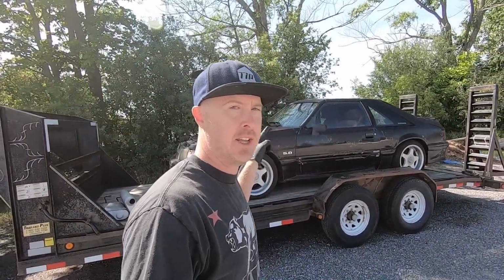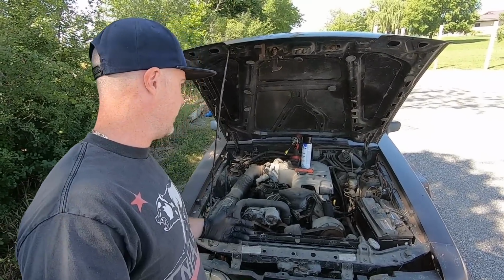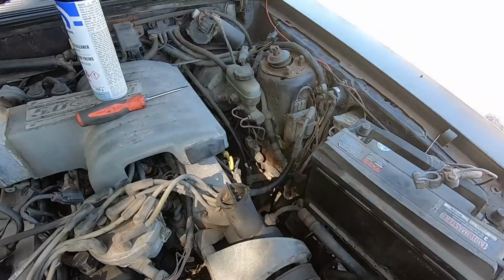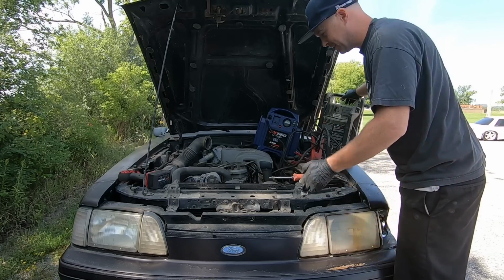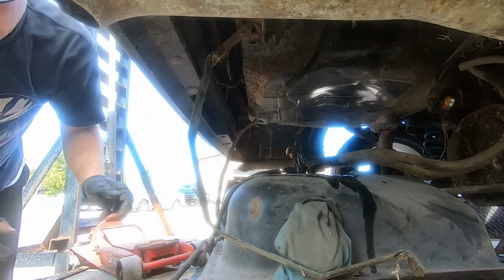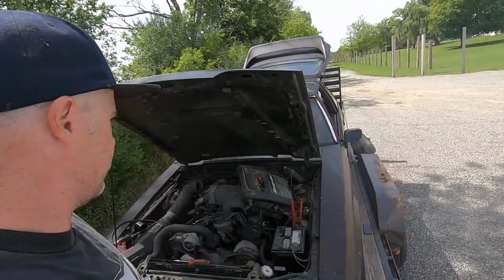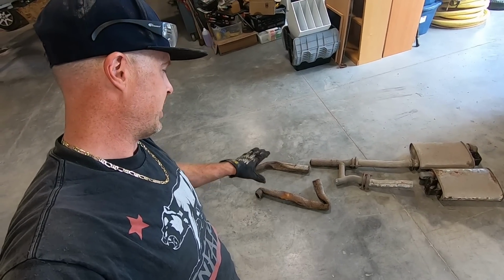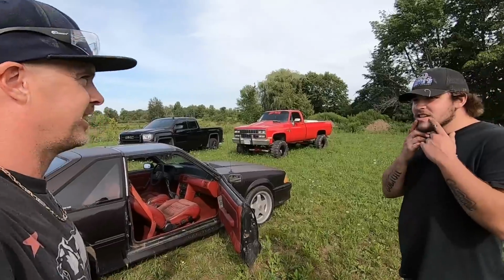Rare 1988 T-Top Mustang Getting Ready for Resto: Part 2 - TIPS04E67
So I got the 1988 T-Top Foxbody back to the shop and didn't waste any time to see if I could get the car running after its long wait in Foxbody Purgatory. The red interior cleaned up ok but man does it ever smell bad!

///GEAR & EDITING
Camera: GoPro Hero7 Black
Accessories: GoPro Accessories Only (I'm brand loyal)
Mic: Rode Micro
Editing: Myself via Adobe Premier Pro